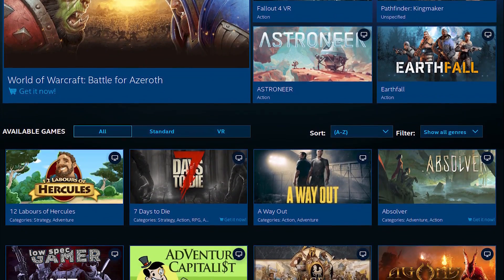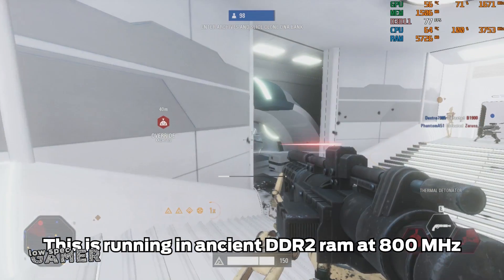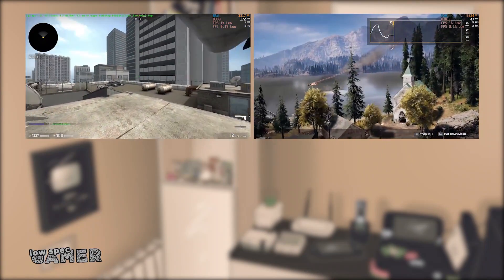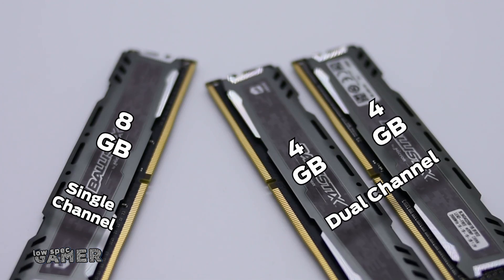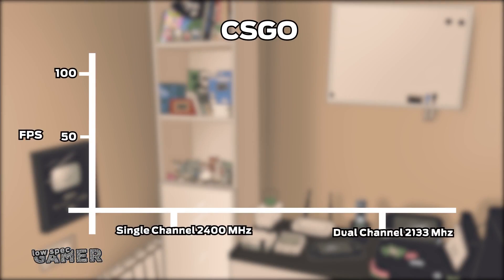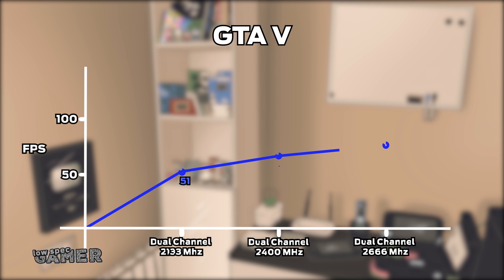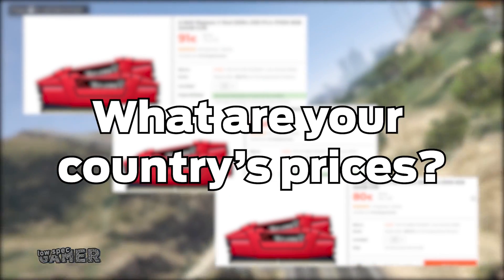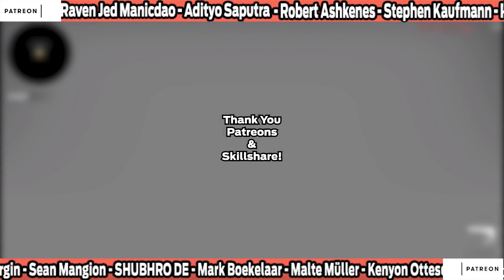Does RAM speed matter for INTEGRATED GPUs? DDR4 RAM speeds tested!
Is RAM speed important for integrated GPUs? By how much? Should you spend money on this?

Here is a short test to find out. I tested RAM speeds at 2133 MHz, 2400 MHz and 2666 MHz as well as dual channel vs single channel. For the integrated GPU I used the athlon 200ge.

For testing I used: CSGO, Grand Theft Auto V, Far Cry 5 and Blender.